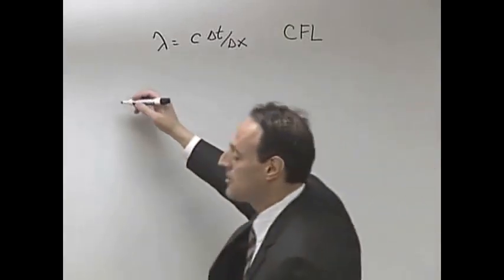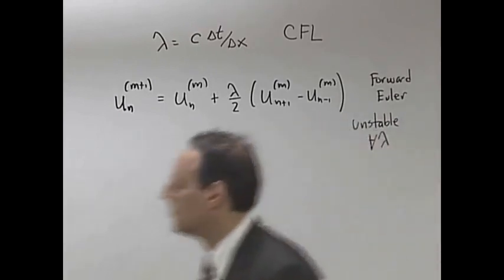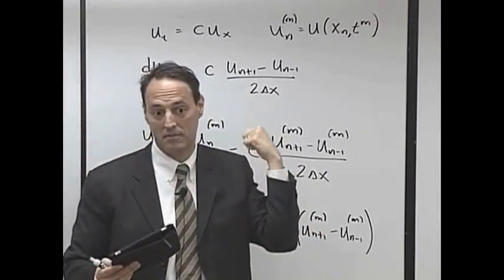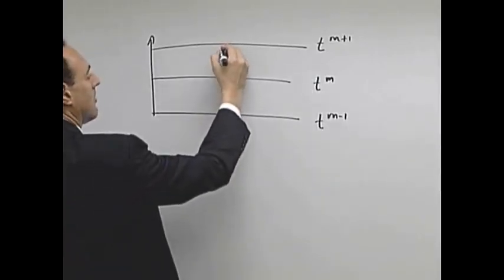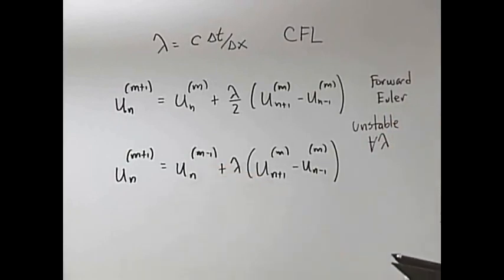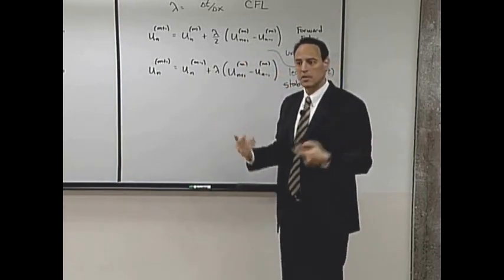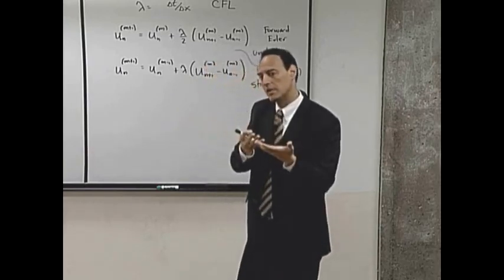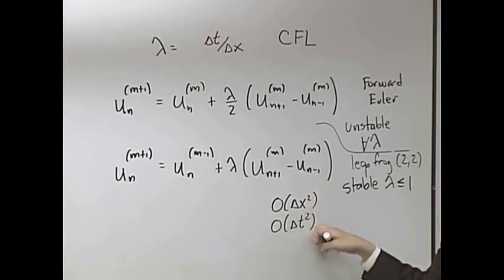18.2 - The CFL number and stability.